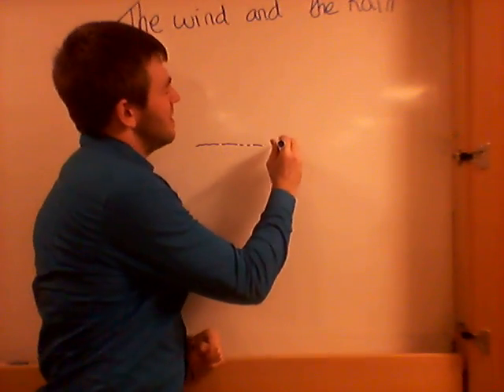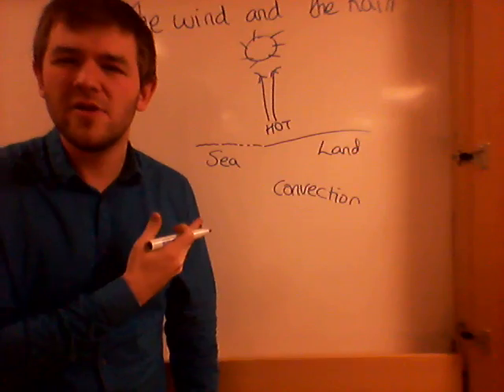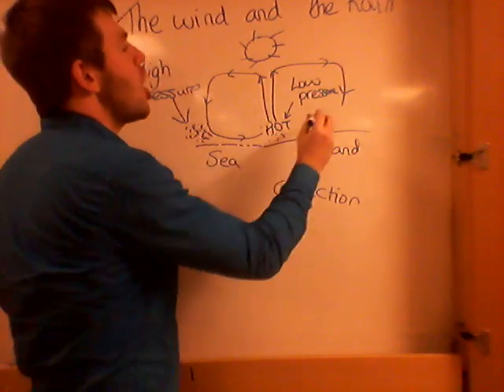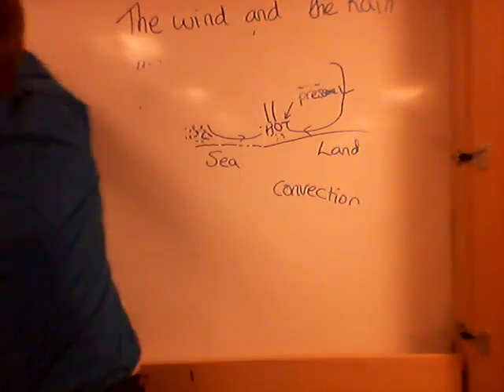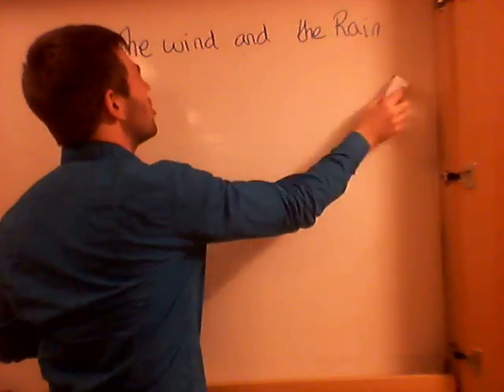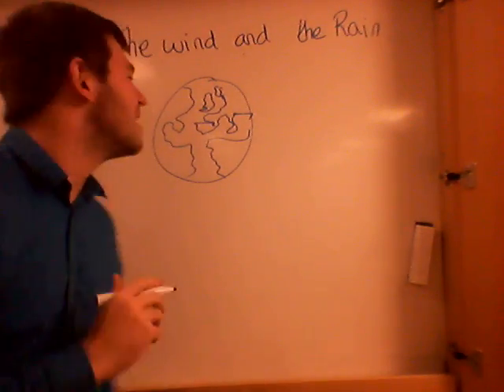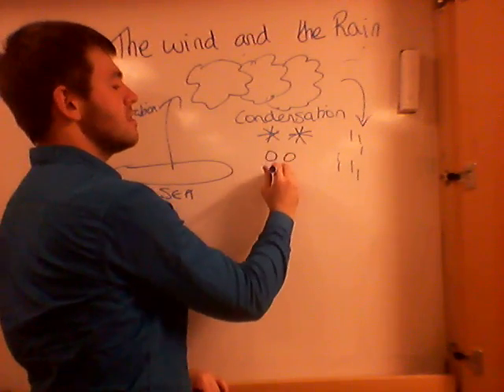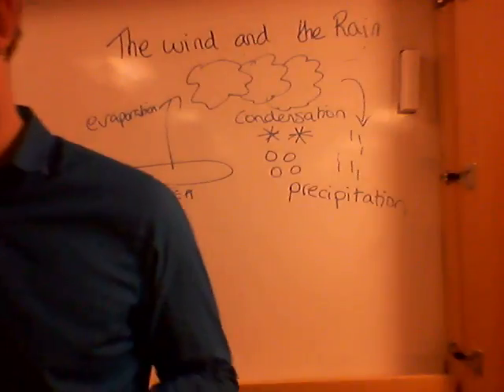The Wind And The Rain